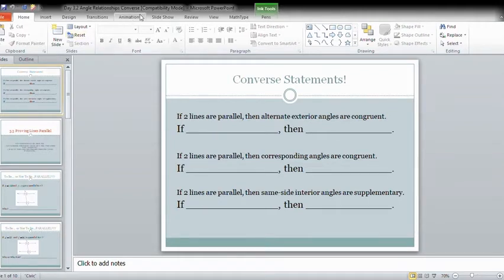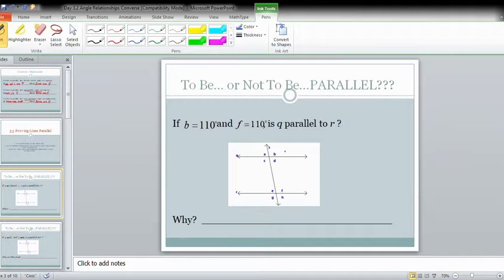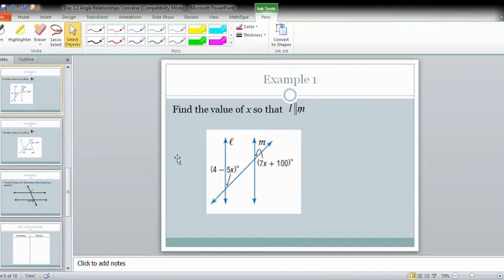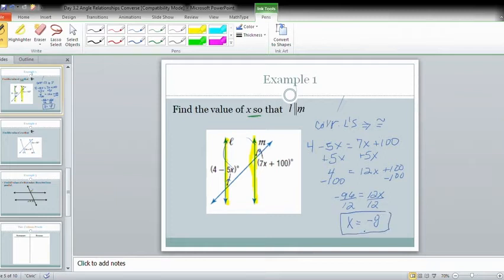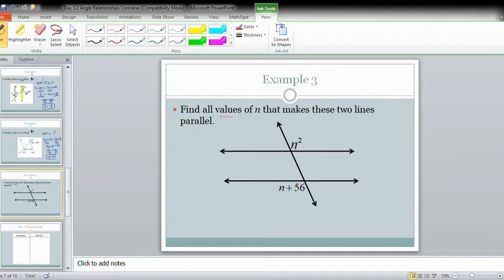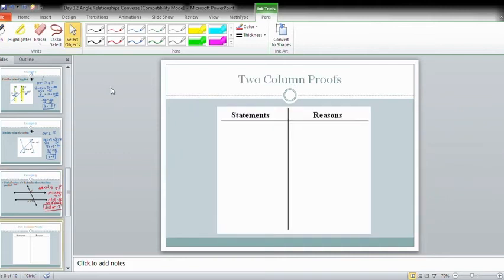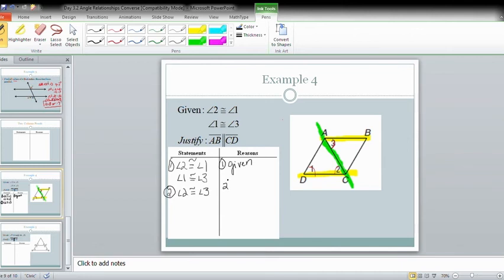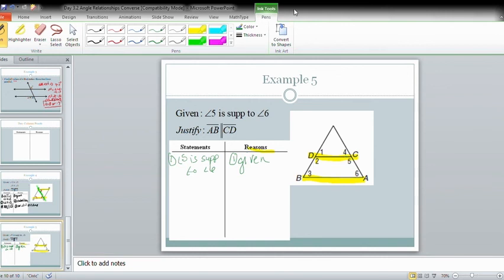Unit 2 Day 5: More Proving Parallel Lines